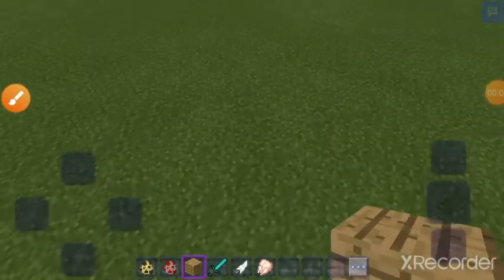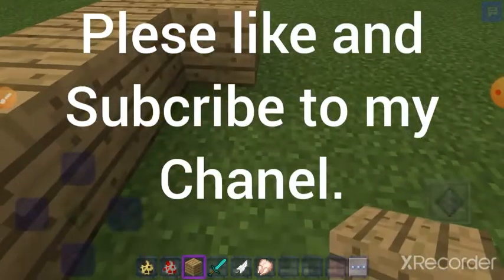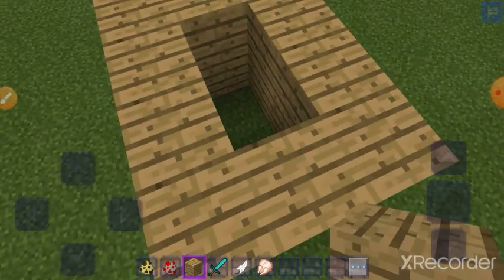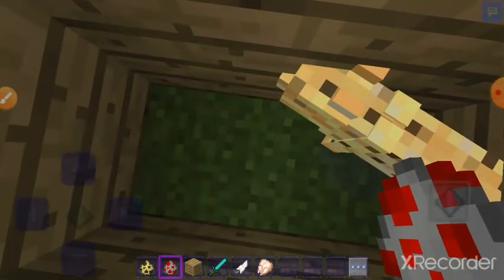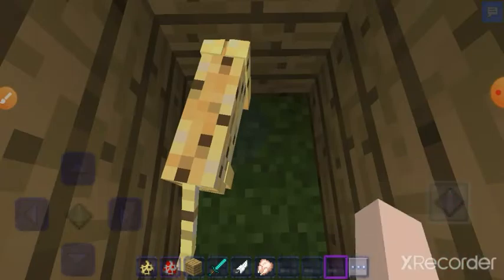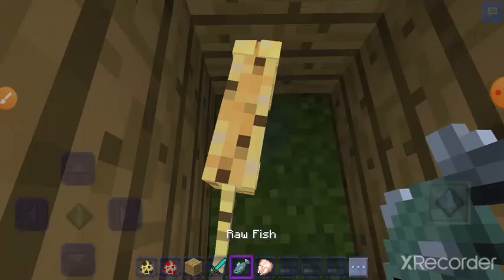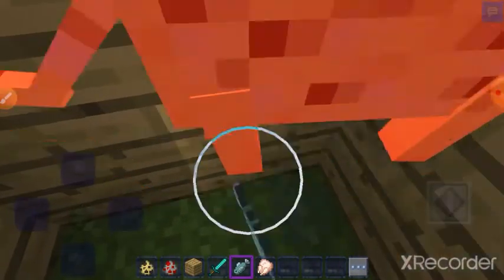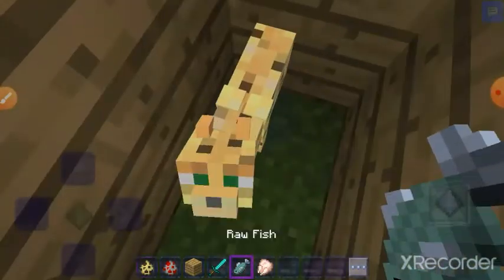What does acelot kill and eat?Andhow to make friendly cat?